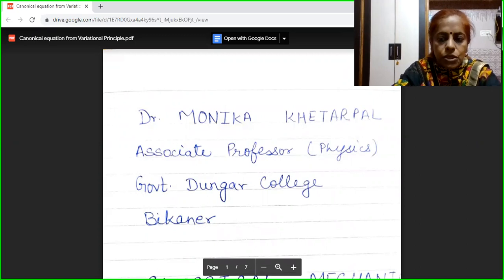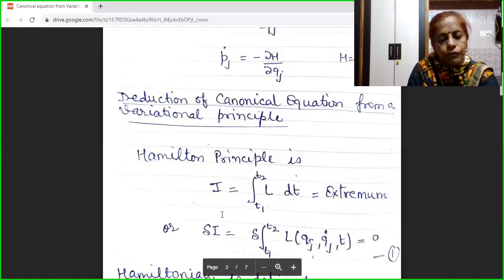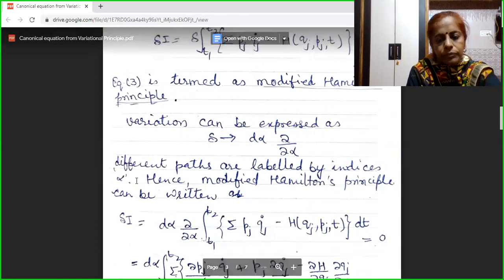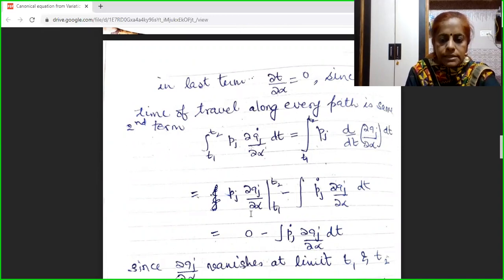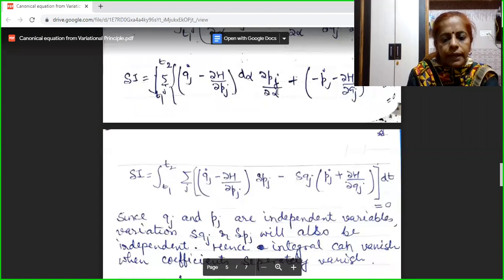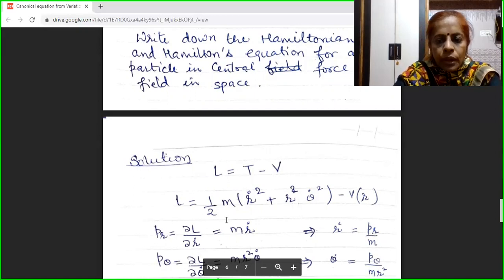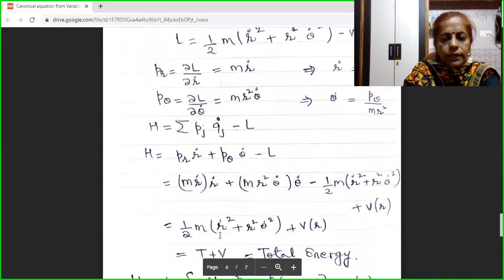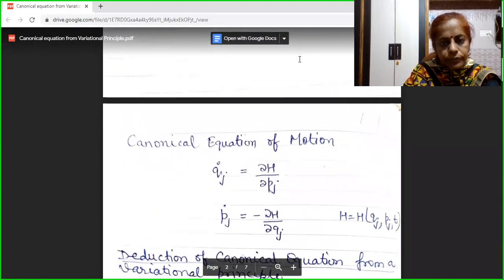Canonical equation from variational principle | Dr.Monika Khetarpal